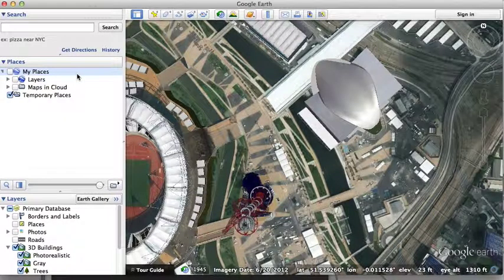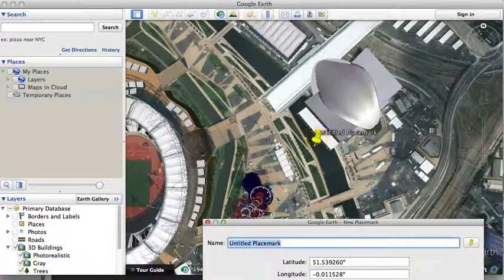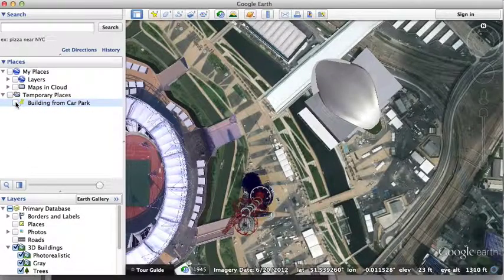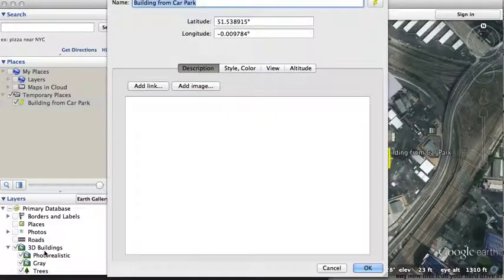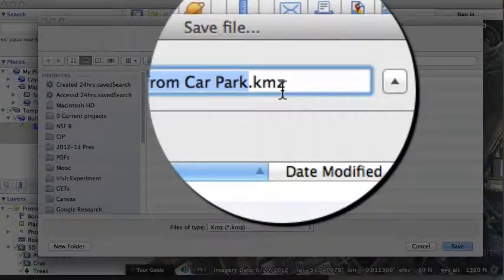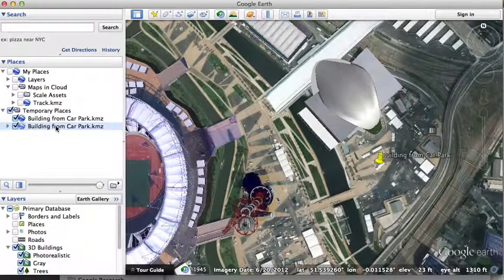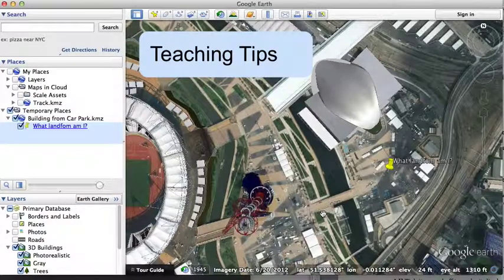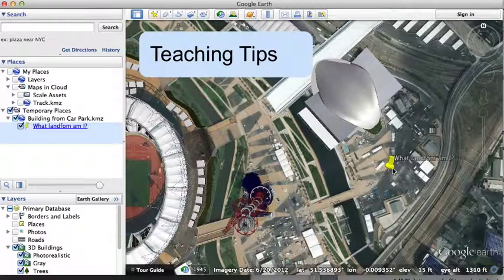GE for Teachers Tutorial 2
Learn to put a YouTube clip in a placemark balloon.  More info at GEforTeachers.com